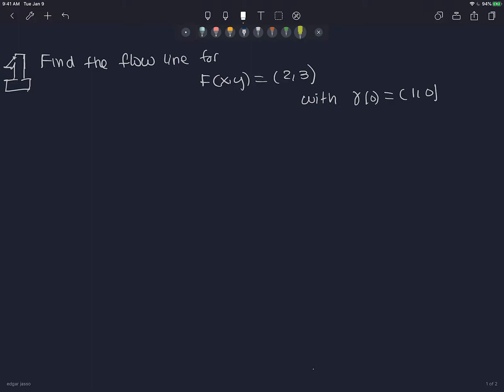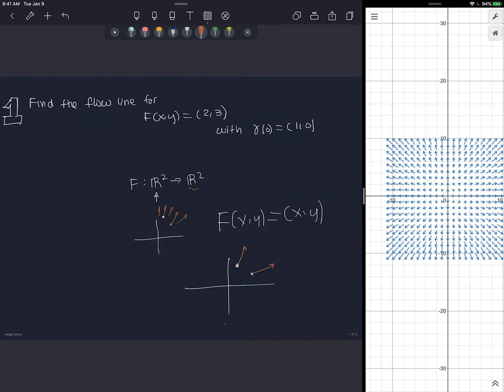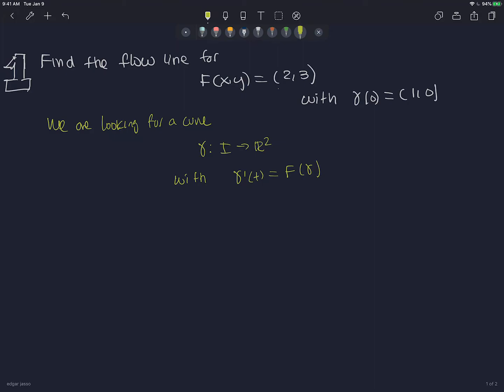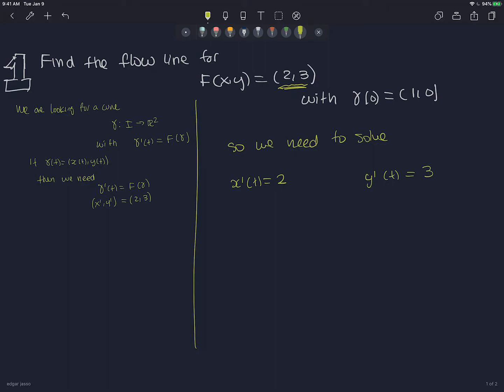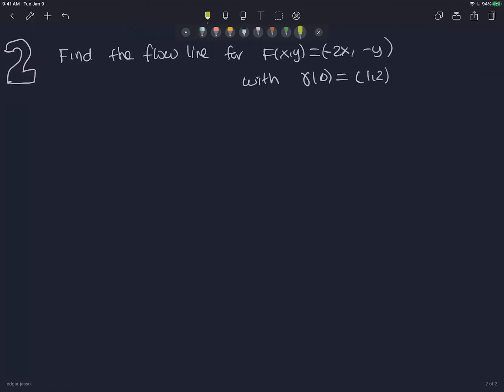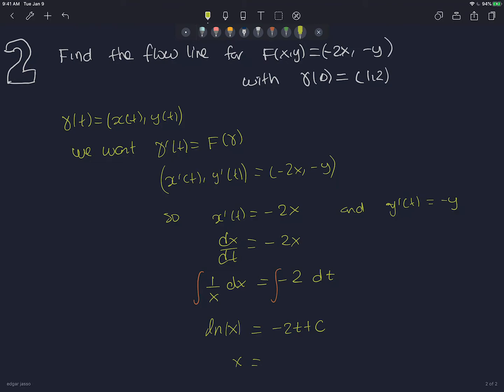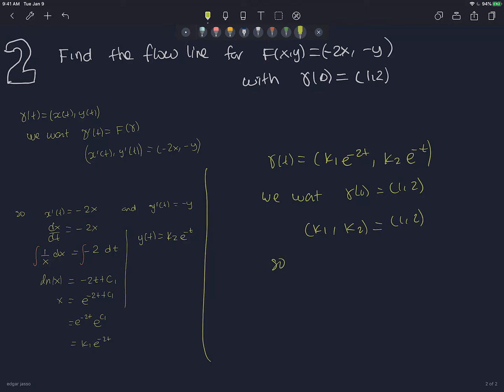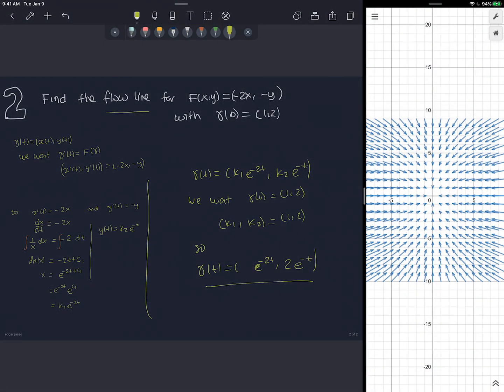Simple Flow lines example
finding the flow line ( integral curve) for simple vector fields in R^2